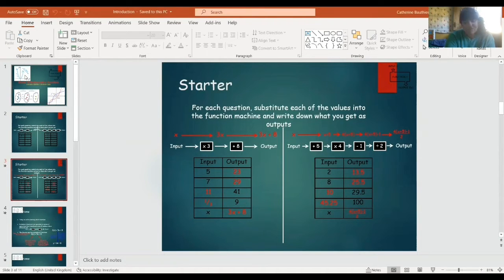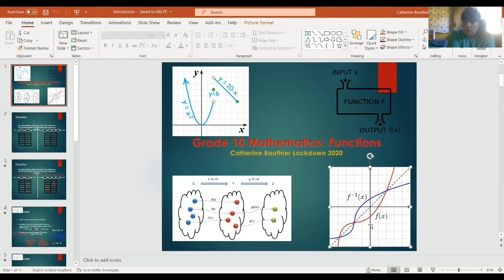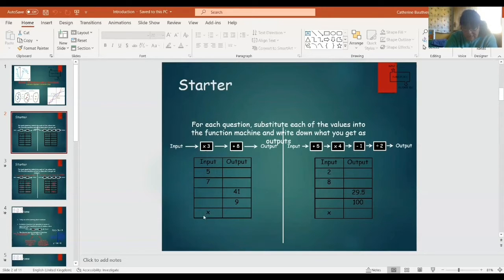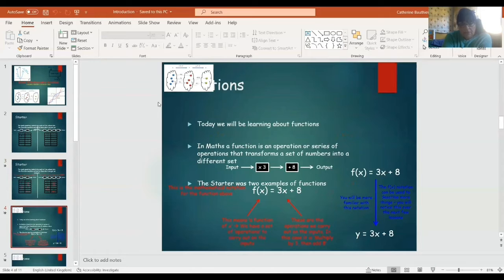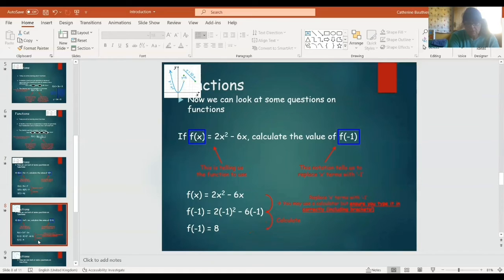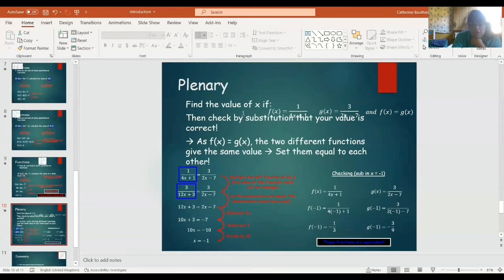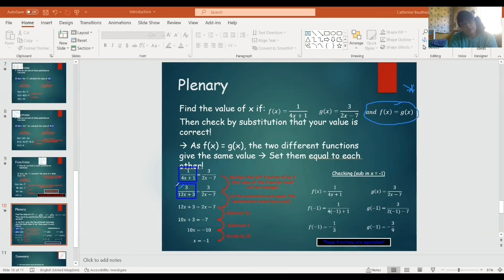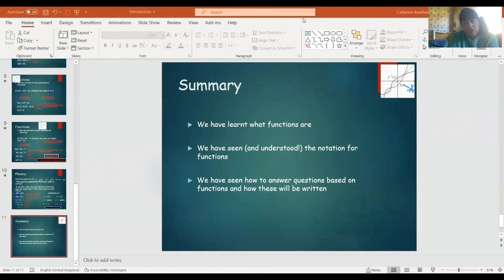Introduction to Functions